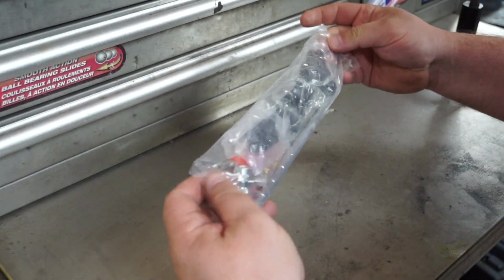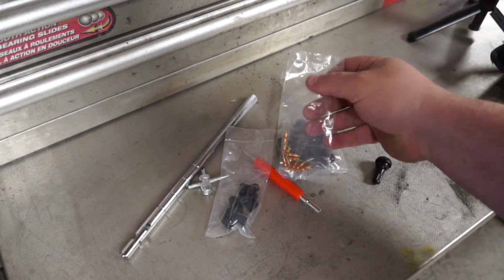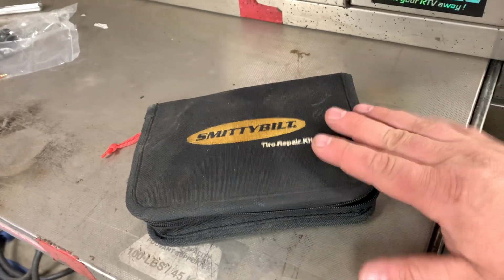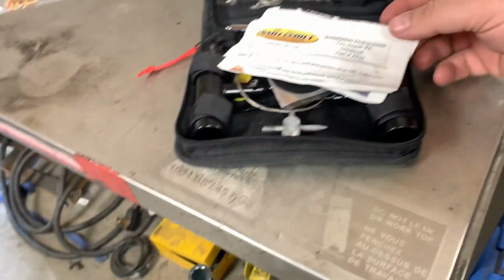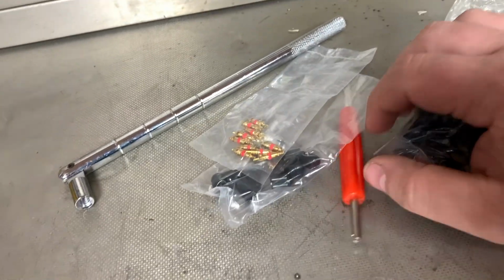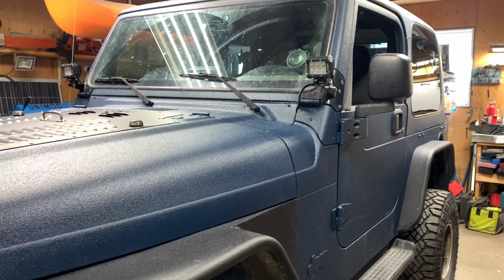Not Having this Simple Part Almost left us Stranded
Valve Core Kit
In Canada Valve Core Kit

After a recent wheeling trip with the jeeps, Fedor went to air up his tire and the valve core was damaged.  While I had a tire repair kit I didn't and neither did Fedor have a valve core.  Luckily he took one from his spare tire and away we went.  It's the simple things like a valve core that can leave you almost stranded